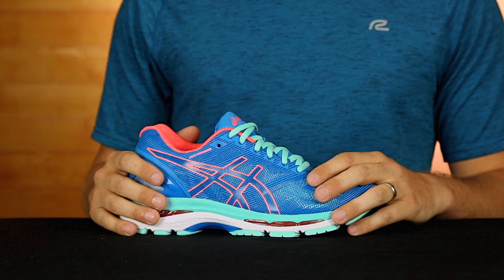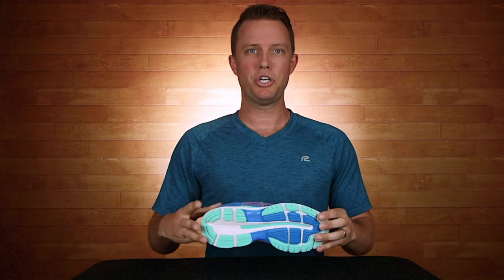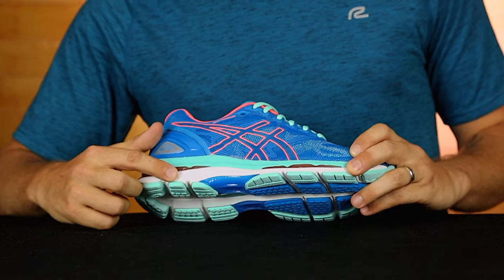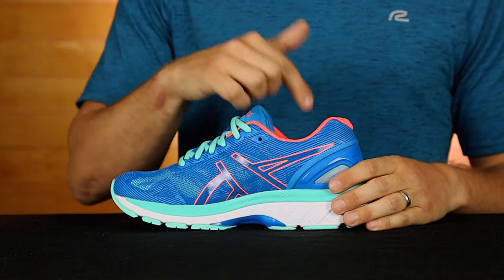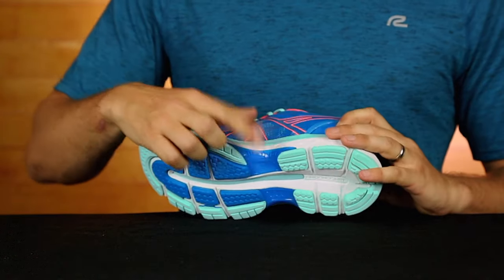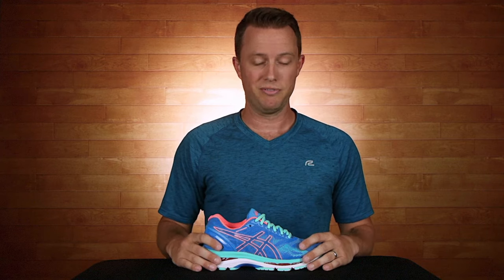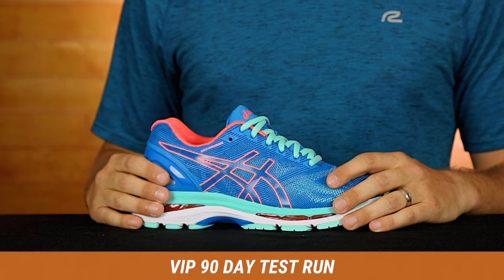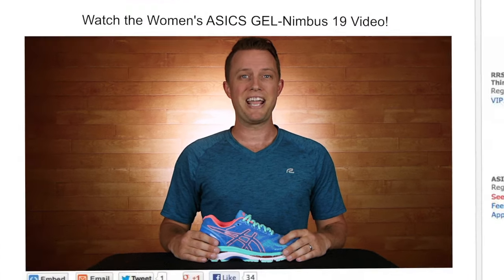ASICS GEL-Nimbus 19 | Women's Fit Expert Review